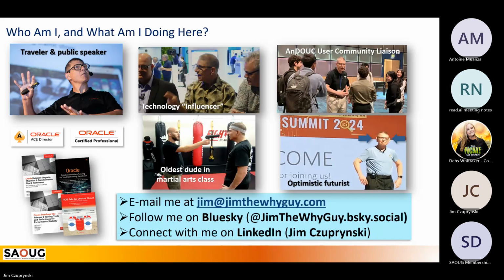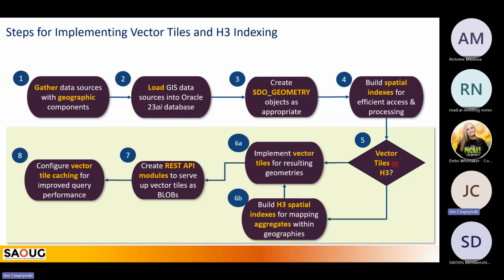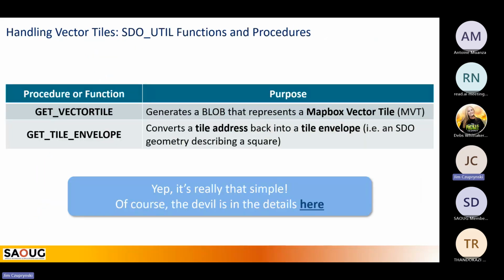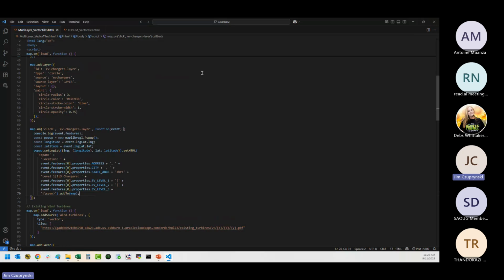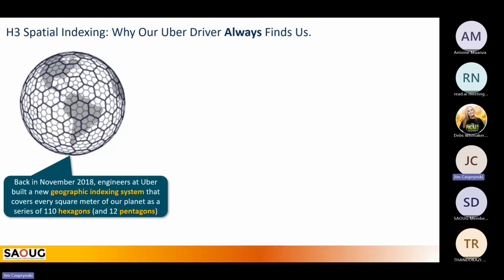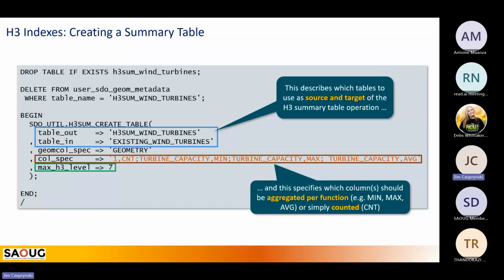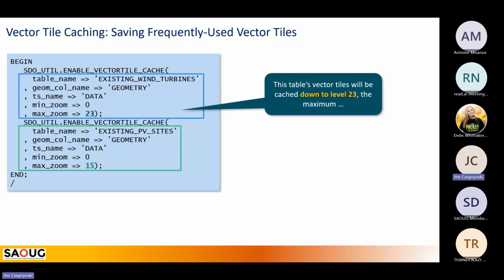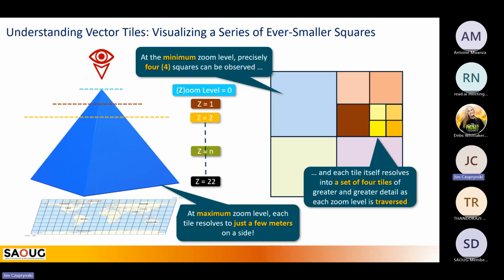SAOUG SIG: Create Uber Fast Maps With 23ai Vector Tiles and H3 Indexing I Jim Czuprynski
The session focused on the creation of faster maps using 23AI, vector tiles, and H3 indexing, led by Jim Czuprynski. He began by sharing his background as an Oracle ACE Director and underscored the significance of community engagement within the Oracle technology space.

Jim discussed advancements in renewable energy, noting that wind and solar energy have overtaken coal as the primary electricity sources in the U.S. He highlighted California's leadership in electric vehicle (EV) infrastructure and the economic benefits of EV charging stations for local businesses. He then addressed the challenges of processing geospatial data and introduced his approach using a 23ai database to create SDO geometry data types and spatial indexes, emphasising the role of vector tiles and H3 spatial indices in enhancing performance. The presentation included a demonstration of creating a map layer for EV chargers using a function in the VS code editor. Jim displayed how the map visualises various energy sources, such as wind turbines and photovoltaic cells, and noted the quick loading times achieved with MapGL technology. He also introduced H3, a geographic indexing system developed by Uber, which employs hexagons and pentagons for precise location tracking and data aggregation.

Jim elaborated on the benefits of caching vector tiles for improved performance in applications like retail and postal services. He explained how H3 indexing facilitates the display of aggregate data across multiple mapping layers and zoom levels, making it easier to work with vector tiles. He emphasised the importance of latitude and longitude as key data sources for creating vector tiles and discussed the application’s design for visualising static data. The session concluded with a call for registration for an upcoming conference and appreciation for Jim's insights.